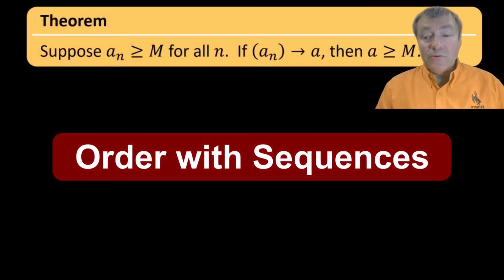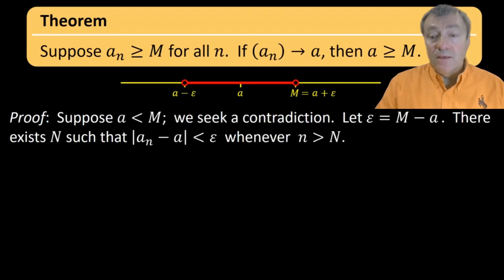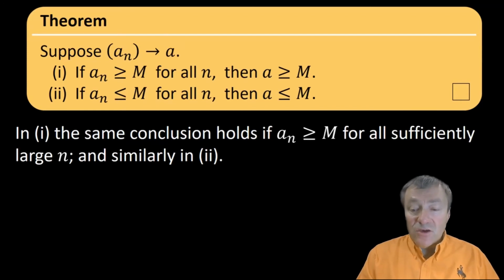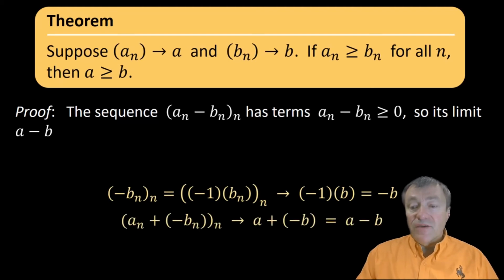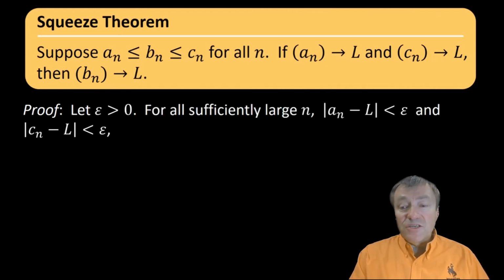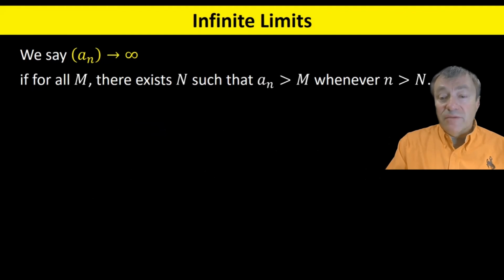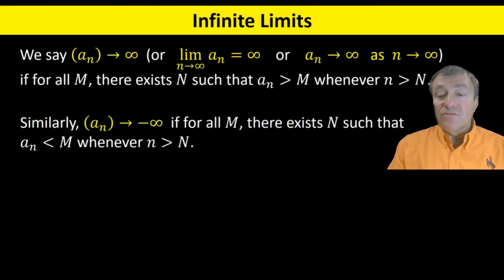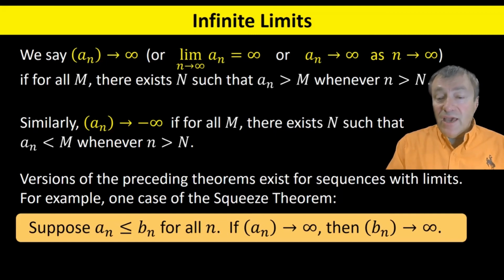Order with Sequences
For convergent sequences whose terms satisfy certain inequalities, the limits also satisfy the expected inequalities.